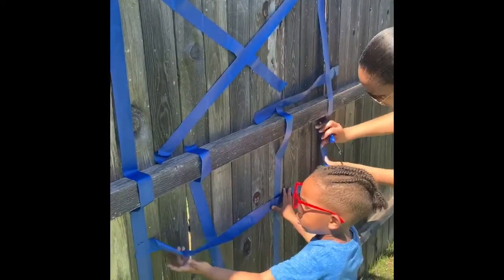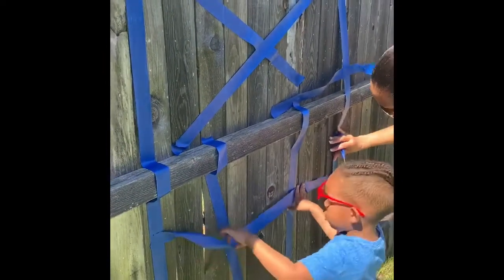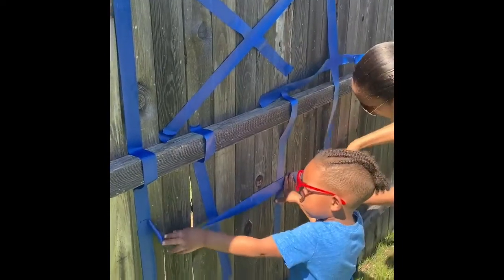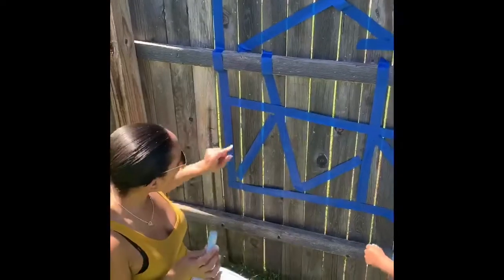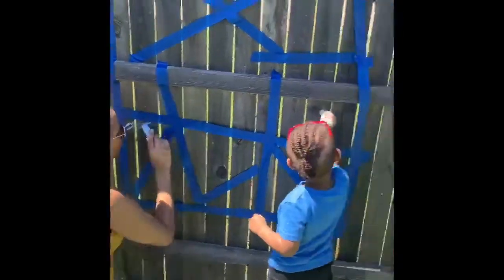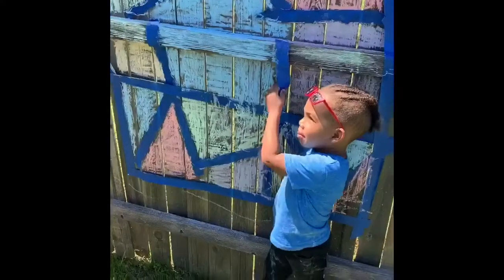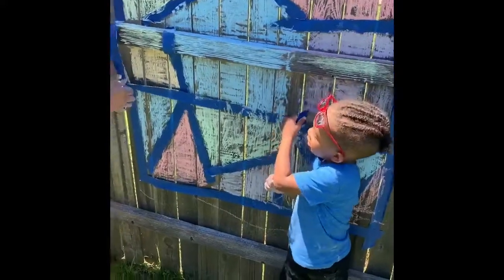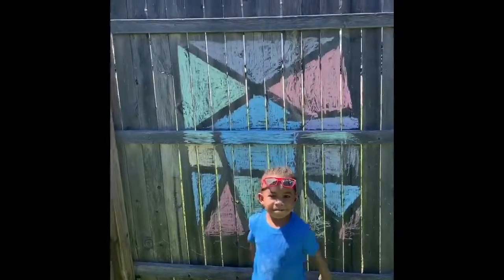Fun with Chalk Art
Thank you Amy with Preschool Playhouse for this fun idea!